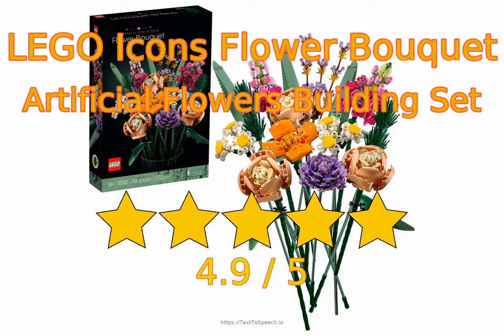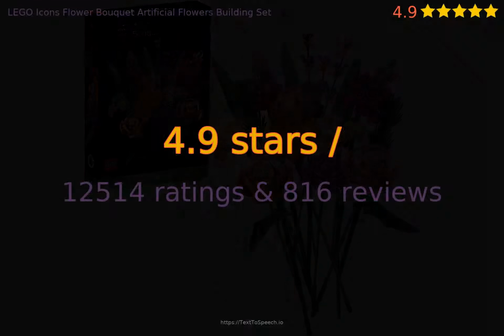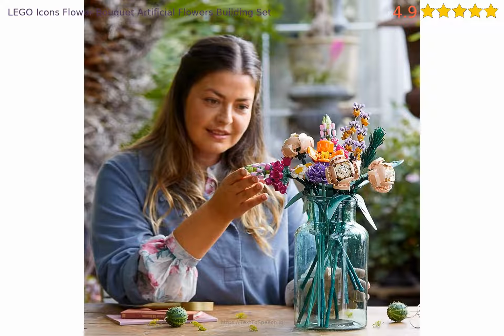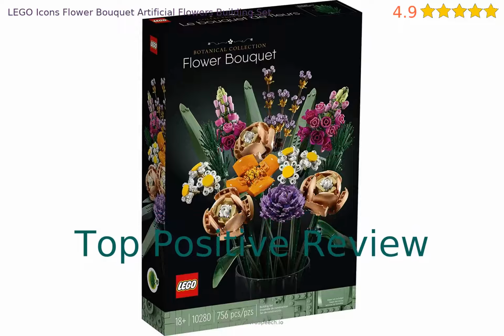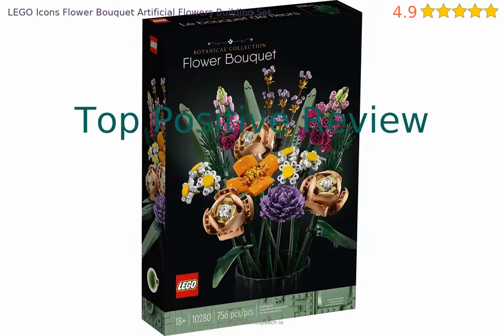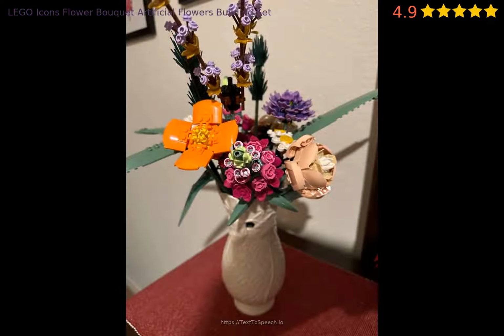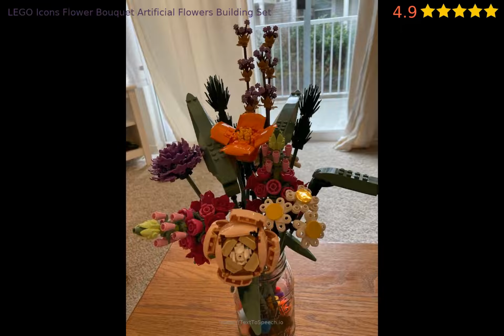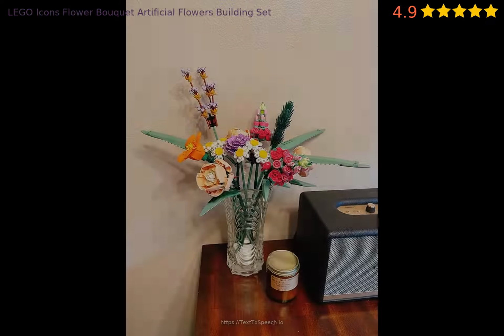Let's review LEGO Icons Flower Bouquet Artificial Flowers Building Set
Let's review LEGO Icons Flower Bouquet Artificial Flowers Building Set in 2023.

The LEGO Flower Bouquet (10280) building kit makes a unique gift or mindful project, creating a beautiful flower display model made entirely from LEGO pieces. Please note, a vase is not included

This flower bouquet delivers a vibrant display of colors and interesting shapes, inspired by real flowers such as roses, snapdragons, poppies, asters, daisies and grasses

Let your imagination bloom with customizable elements. Position the petals and leaves, then change the lengths of the stems to create wonderful arrangements for the home

The LEGO Flower Bouquet set makes a special and unique gift for friends, loved ones, or yourself, at any time of year

The stems come in a variety of lengths. As a guide, the ‘snapdragon', with its straight stem, measures over 14 in. (36 cm) high